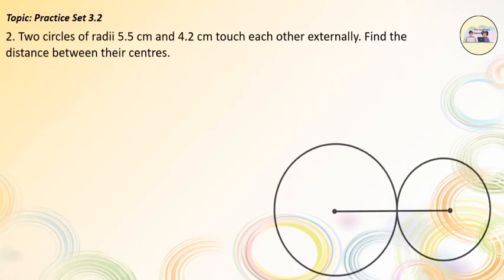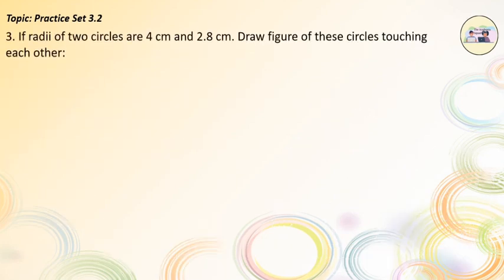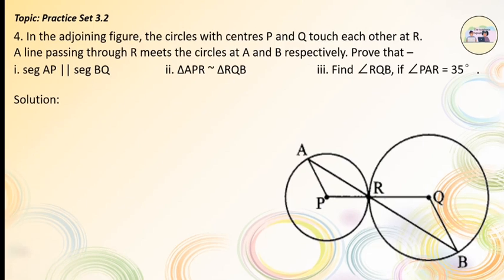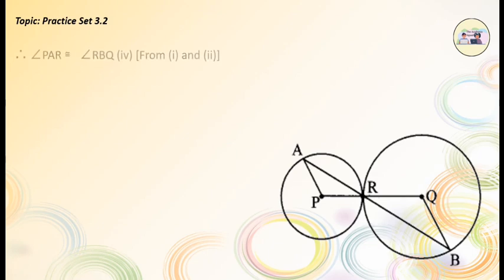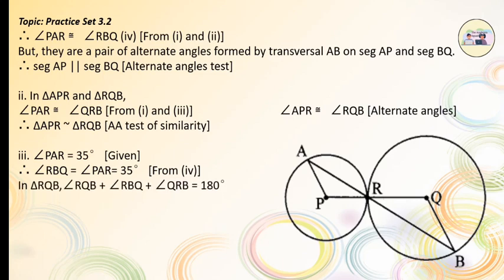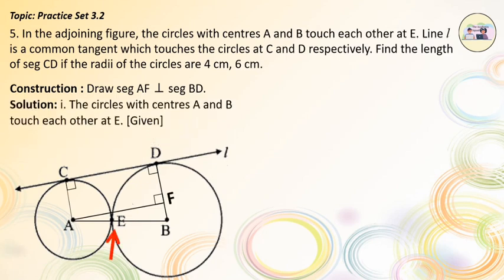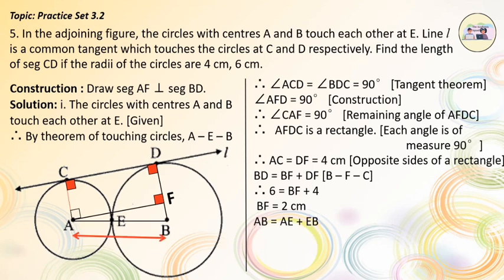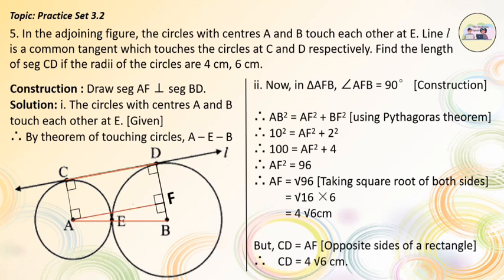Circle | Maths 2 - Chapter 3 | Practice Set 3.2 (SOLVED ANSWERS)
Part 4/6

Syllabus followed - 10th Maharashtra SSC Board (Mathematics Part - II)

Credits

Voiceover: Rinkle Sharma
Audio Editing: Keyu Jain
Video Animation & Editing: Aparna Sudhir
Chapter Notes & Documentation: Abhilasha Varma